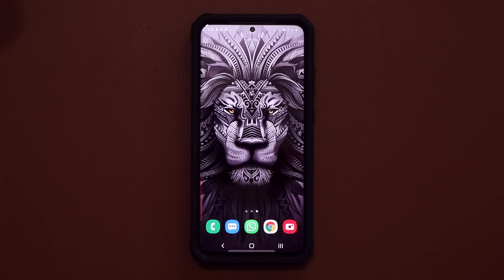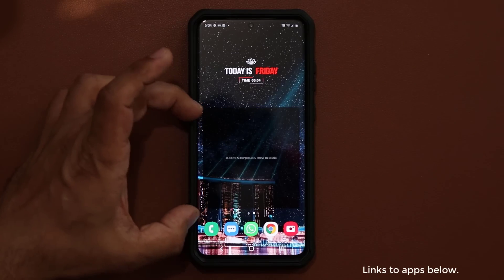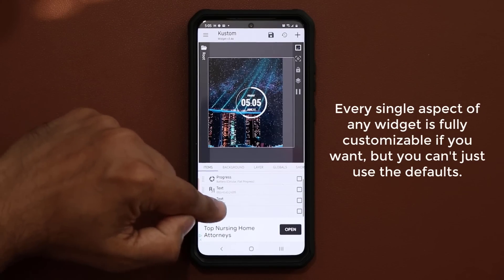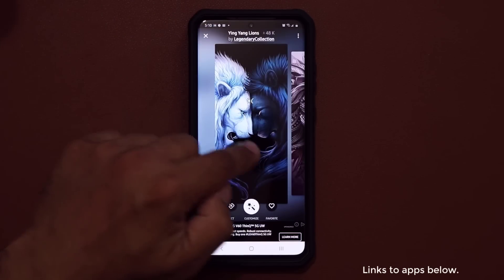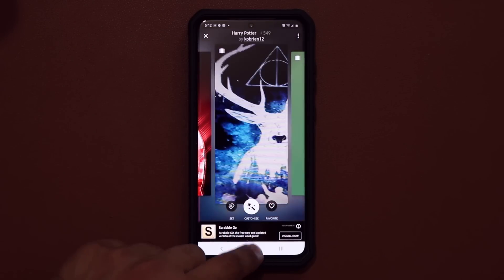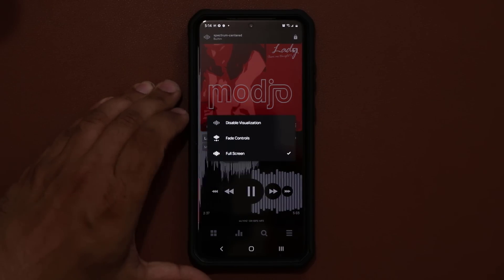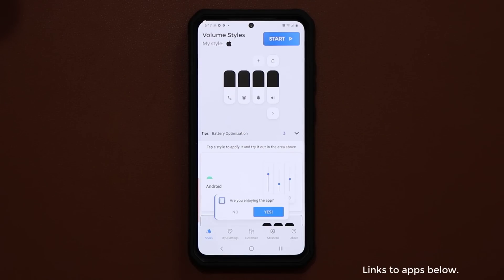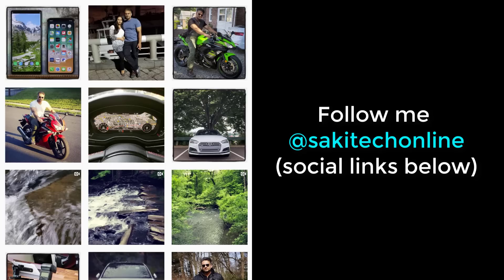Top 5 Must Have Android Apps for 2020 - Download Now (FREE)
In this video, I will share 5 must have apps for your android smartphone. All these apps are up to date and free for your android smartphone.

Although these are free android apps, they might support ads and offer upgrades. But the main functionality is 100% free.

Companies can send product to the following address:

Attn: SAKITECH
135 S Springfield Rd. Unit #681